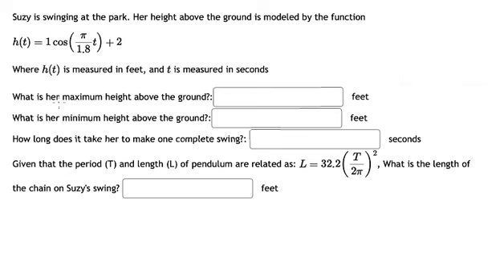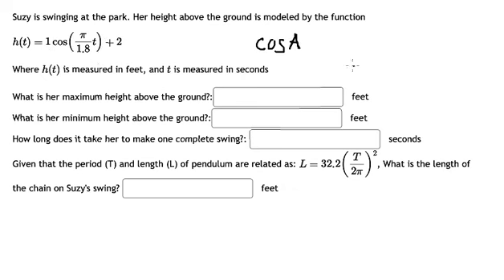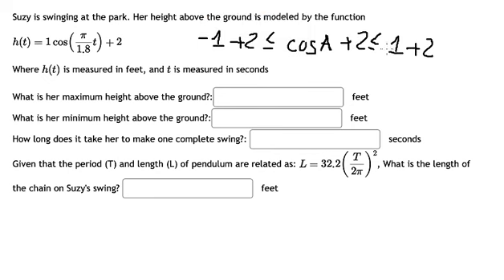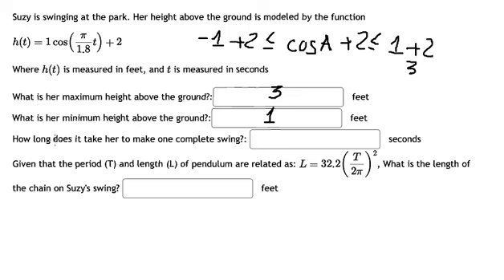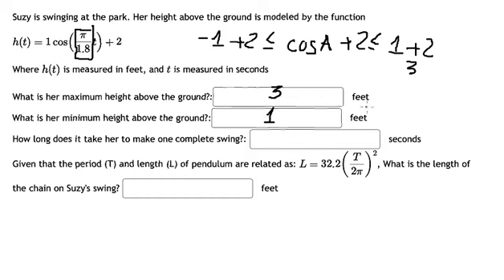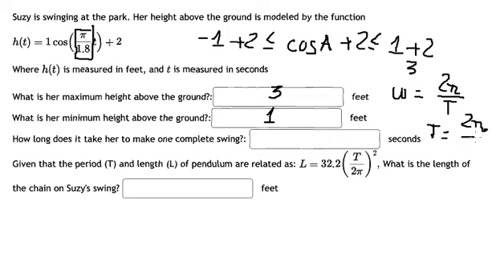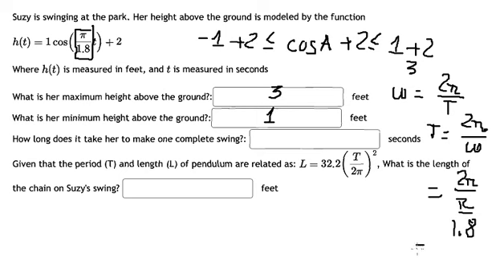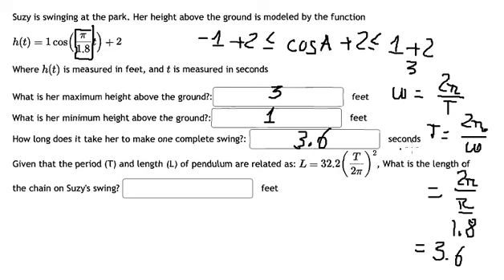Calculus Help: Suzy is swinging at the park. Her height above the ground is modeled by the function